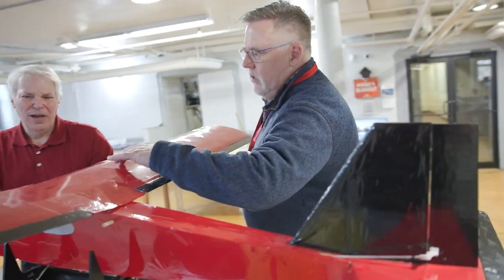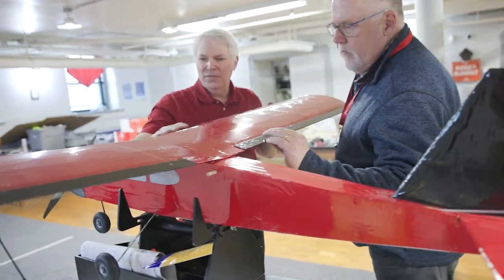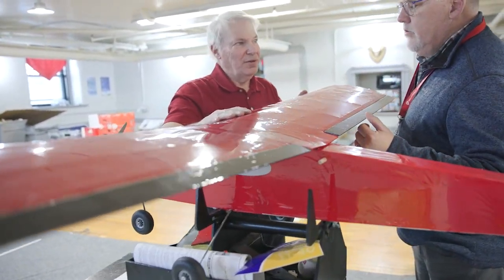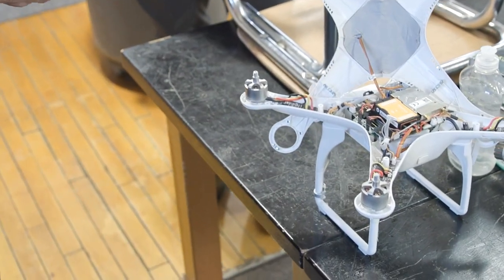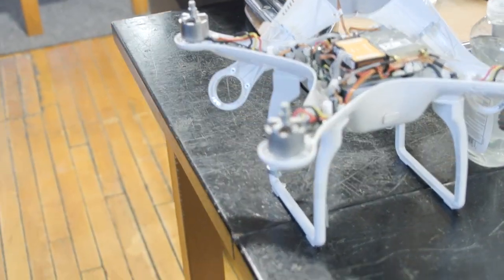Science Program Promo